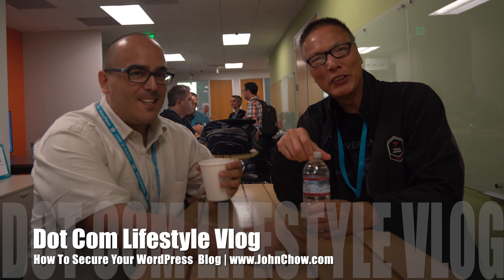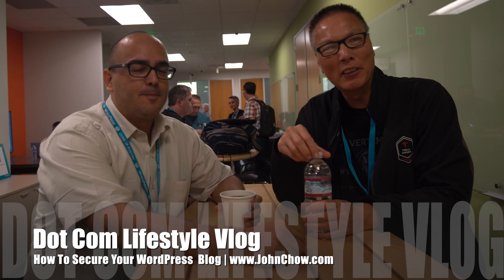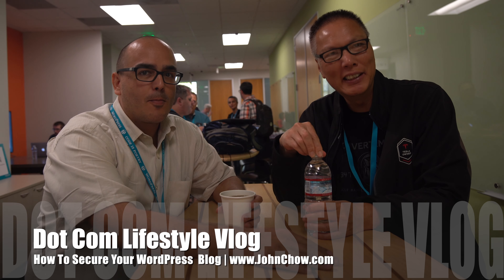How To Secure Your WordPress Blog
In this video, we show you how to secure your WordPress blog for free. No need to pay money for a SSL certificate!

3 Legged Thing Rick Tripod